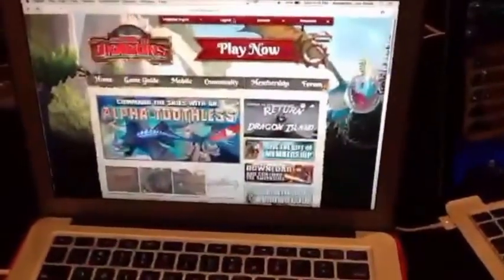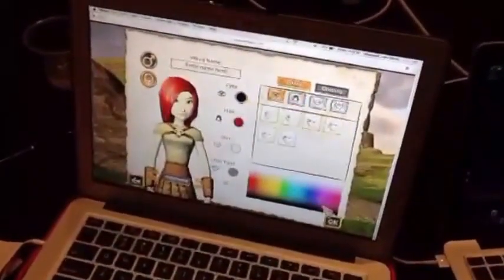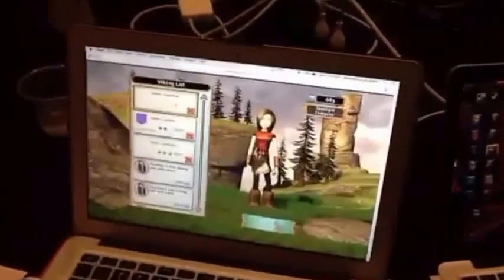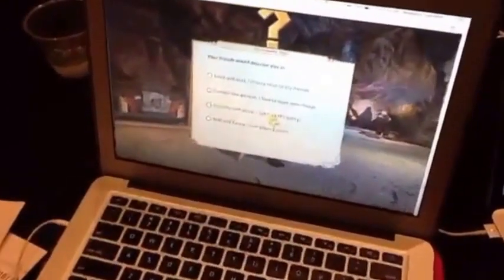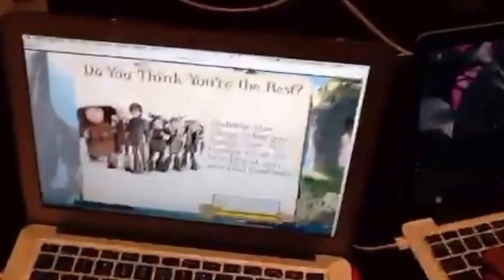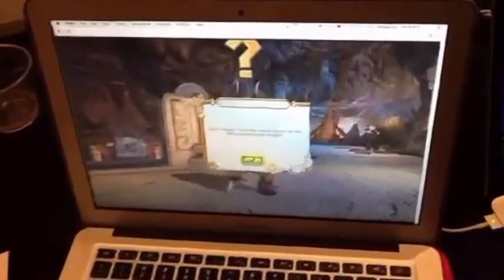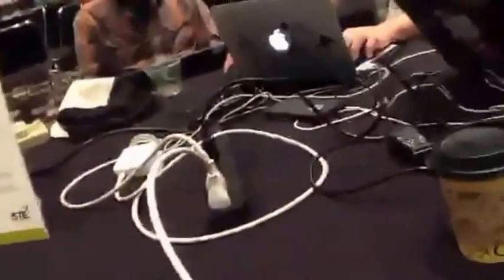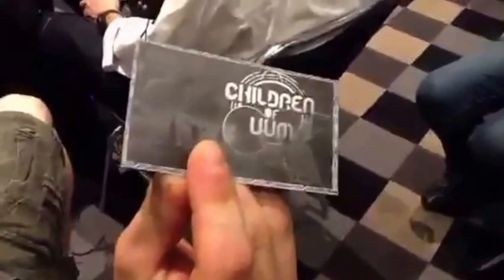LAN Party Recording Unedited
Feel free to use portions